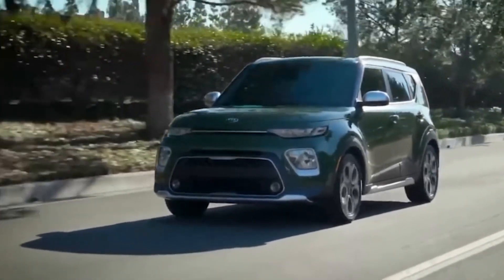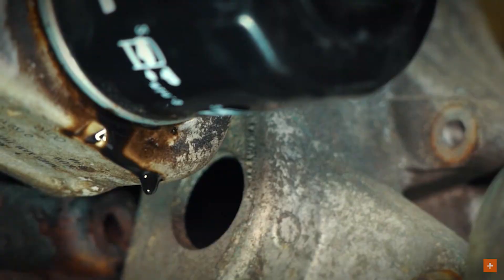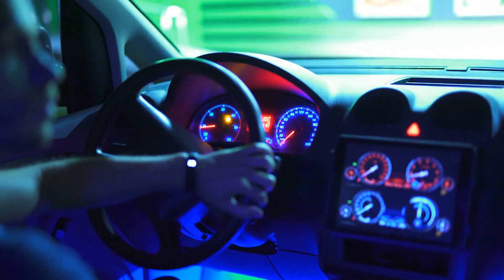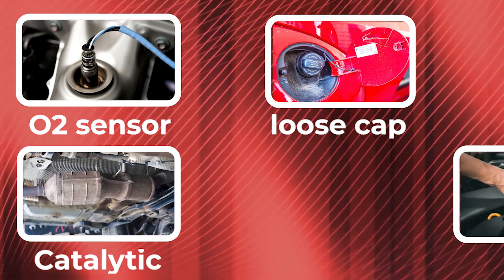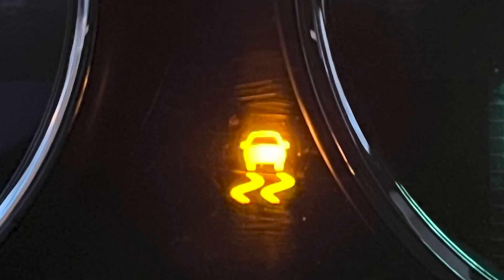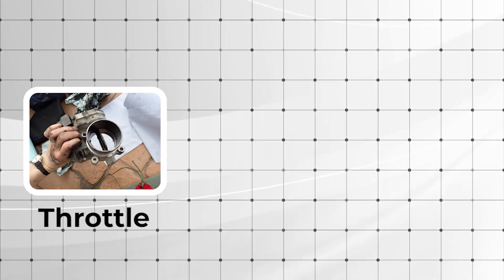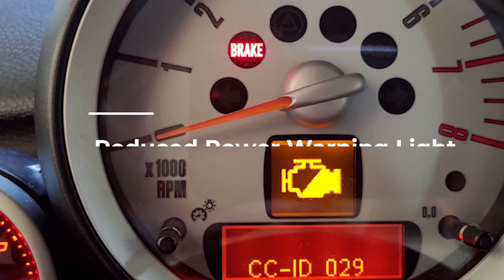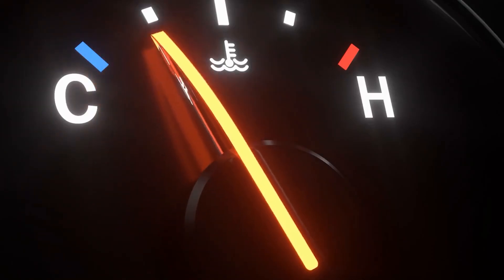Unlocking the Mystery: Car Dashboard Warning Lights & Symbols Explained!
The electronic systems of the latest car models rely on a series of sensors attached to warning lights and symbols on the dashboard.  Dashboard warning lights are color-coded to indicate their level of urgency. A red warning light usually indicates immediate action is required.
While a yellow or orange dashboard warning light indicates that your engine management system has detected a malfunction. However, you may continue to drive your car with an orange dashboard warning light but you should contact a mechanic as soon as possible for diagnosis and repair.
Green or blue warning lights are simply informational.

Red Warning Lights
1) Battery Charge Warning Light
2) Oil Pressure Warning Light
3) Engine Temperature Warning Light
4) Brake System Warning Light
5) Power Steering Warning Light
6) Door Ajar Warning Light
7) Seat Belt Warning Light
8) Parking Brake Light

Yellow Or Amber Warning Light
1) ABS Warning Light
2) Check Engine Light
3) Tire Pressure Warning Light
4) Airbag Warning Light
5) Transmission Temperature Warning Light
6) Traction Control Warning Light
7) ESC Warning Light
8) Fuel Cap Warning Light
9) Low Fuel Warning Light
10) EPC Warning Light
11) Service StabiliTrak Light
12) Glow Plug Warning Light
13) Security Alert Light
14) Reduced Power Warning Light
15) Adaptive Cruise Control Light

Green and Blue Warning Lights
1) Cruise Control Light
2) High Beam Indicator

Chapters:
00:00 Introduction
00:45 Red Warning Lights
04:08 Yellow Or Amber Warning Lights
10:47 Green and Blue Warning Lights